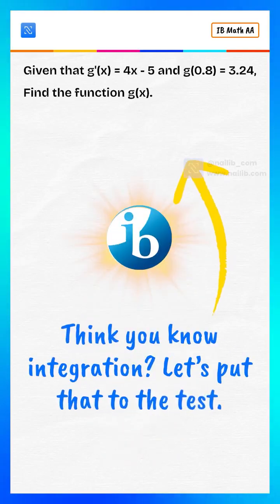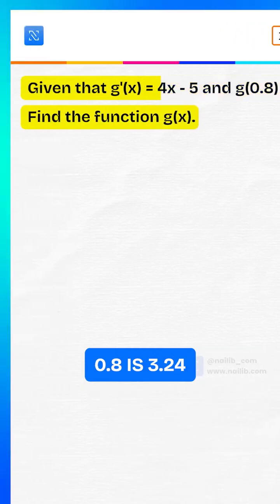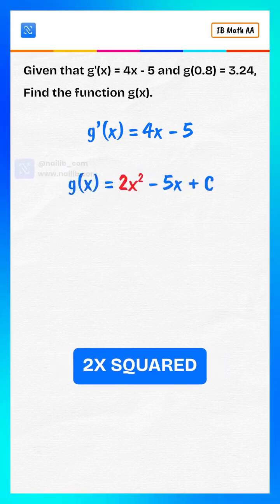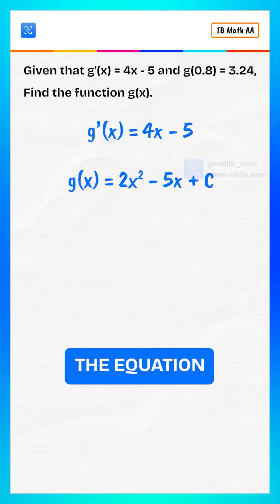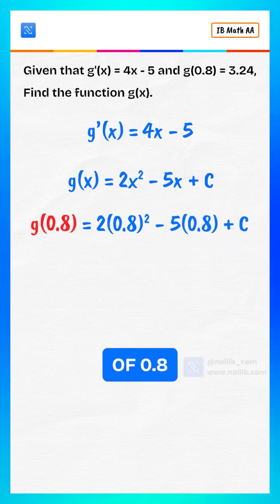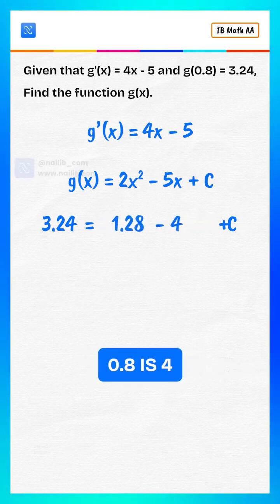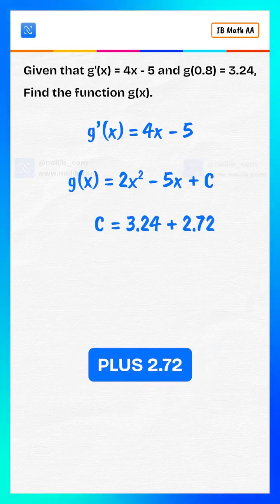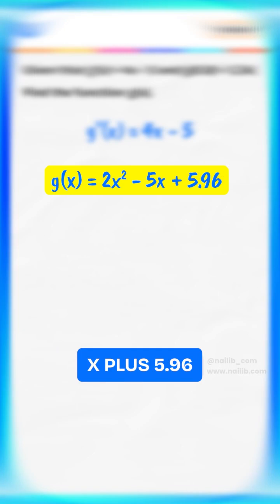Can You Solve This Integration Problem? | Find g(x) Given g'(x) and a Point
Think you’ve mastered integration? Let’s test your calculus skills with this powerful problem on finding a function from its derivative!

In this video, we’re given:
📌 g′(x) = 4x - 5
📌 g(0.8) = 3.24

Watch step-by-step as we:
✅ Integrate g′(x) to find g(x)
✅ Use the given point to solve for the constant of integration
✅ Arrive at the final function: g(x) = 2x² - 5x + 5.96

📚 Concepts Covered:

Basic integration techniques

Initial conditions and constants of integration

Substitution and simplification in calculus

✨ Perfect for:

High school and college students studying calculus

Anyone preparing for competitive exams (like SAT, JEE, AP Calculus)

Math enthusiasts looking to sharpen their integration skills

💬 Drop a comment if you solved it before the explanation
📤 Share with a friend who loves math challenges